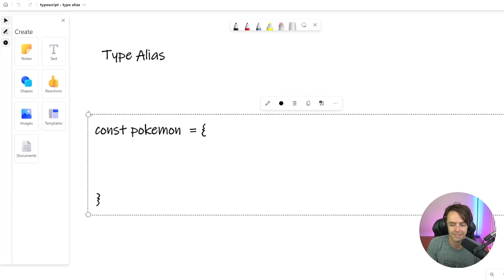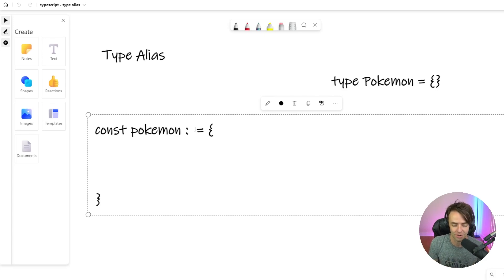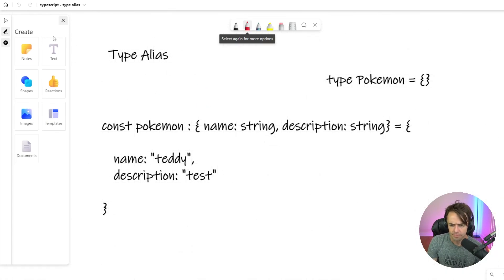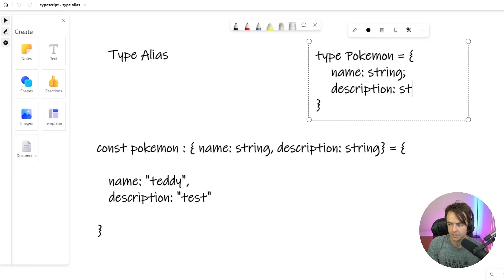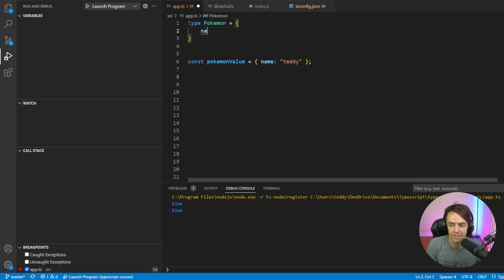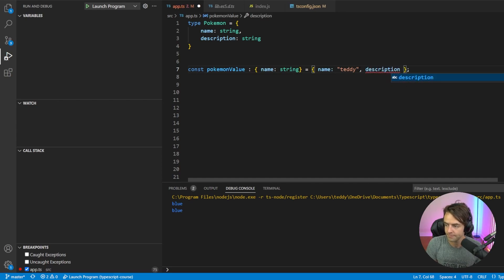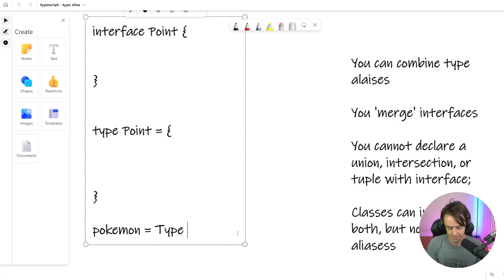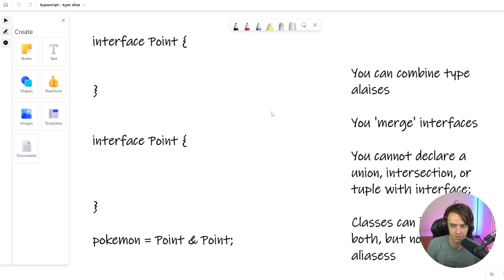Typescript - 9. Type Alias ("type" Keyword)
Typescript For Beginners  - 9. Type Alias ("type" Keyword)